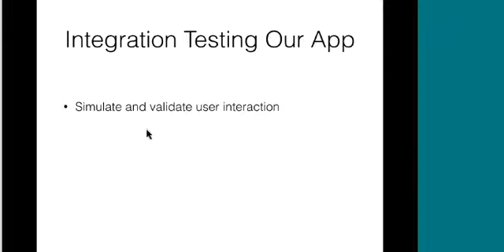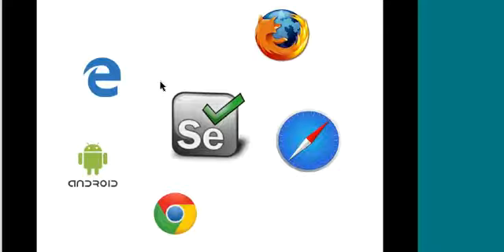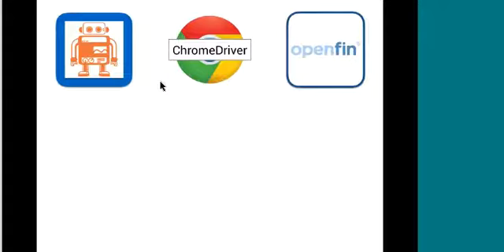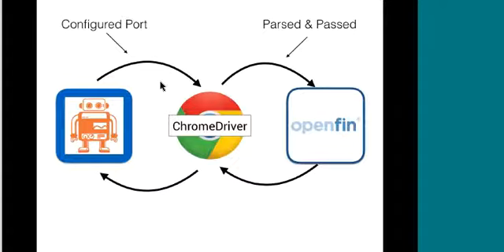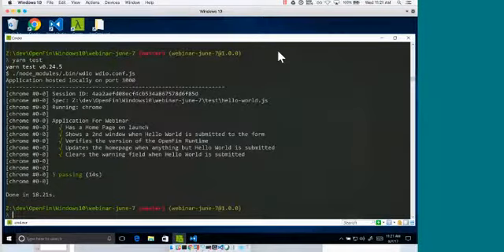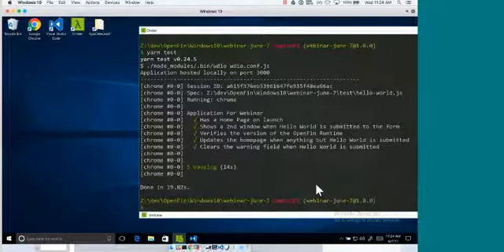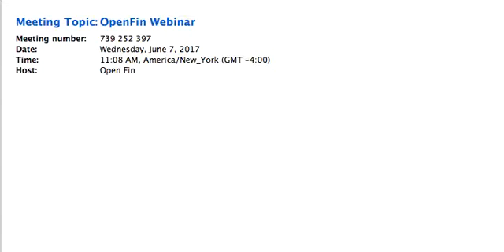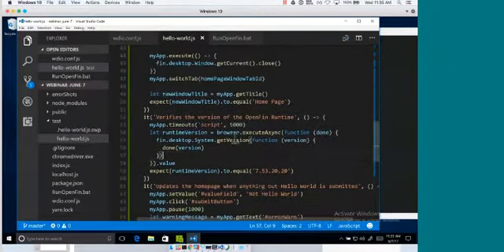WEBINAR: OpenFin Integration Testing Automation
Integration testing automation is a critical part in increasing development velocity. It ensures that new features and bug fixes don’t interfere with designed functionality.

In this webinar, we’ll use familiar web practices to test the functionality of an OpenFin application. By automating these tests, developers get all the benefits of continuous integration & deployment without needing to click test.